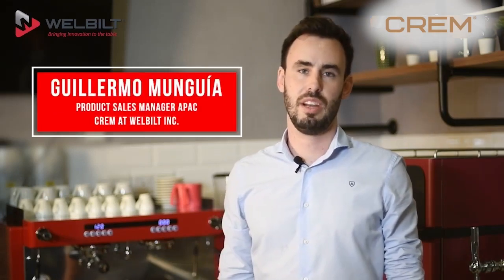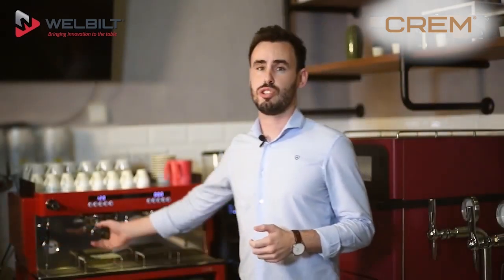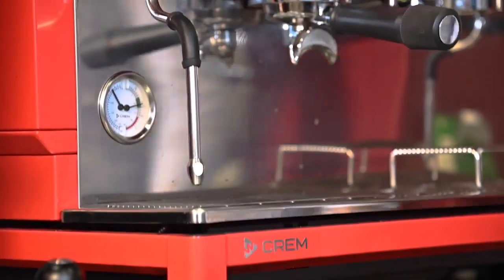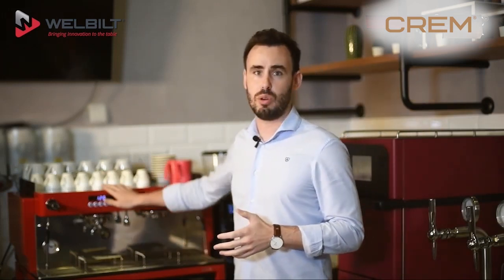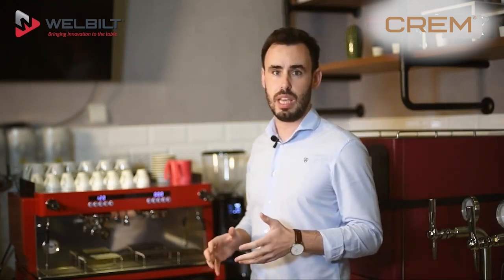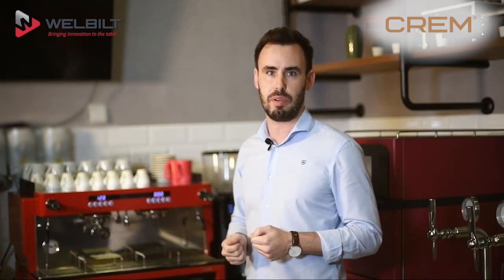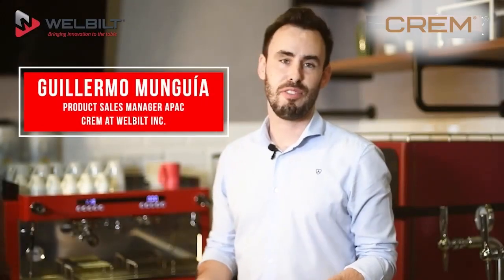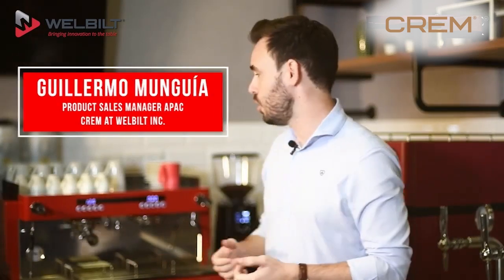CREM EX3 with Guillermo Munguia